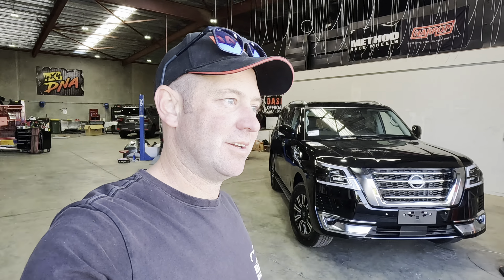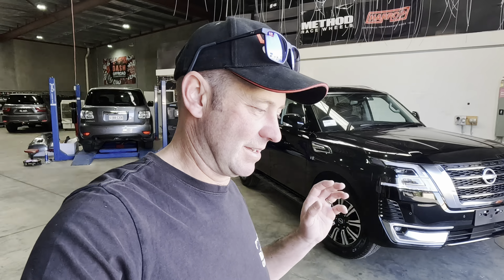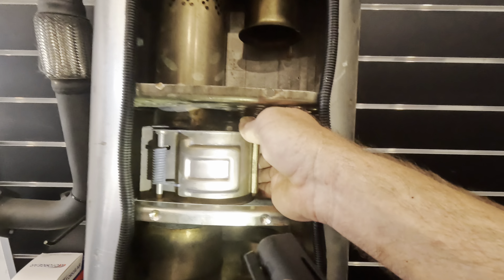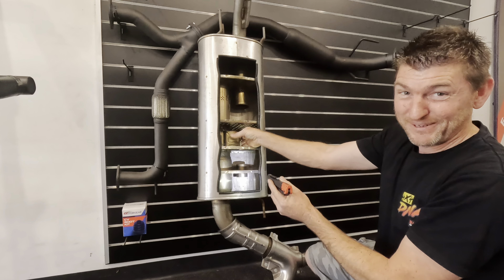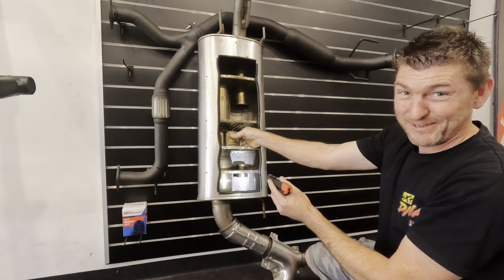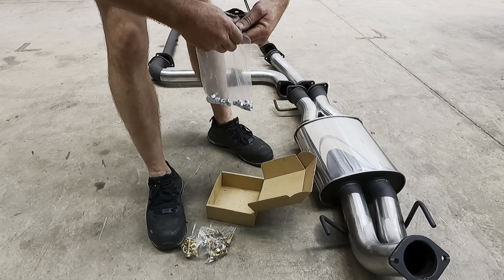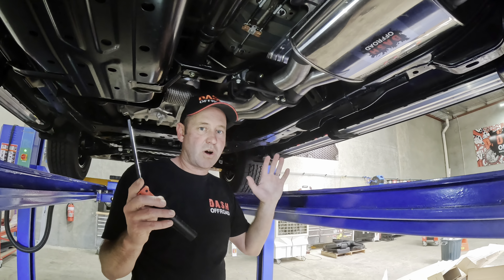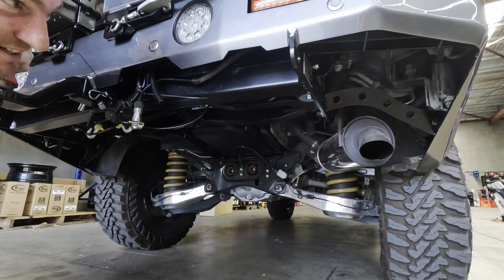DASH SAMURAI - Ep.1: A Y62 Patrol Exhaust That Sounds Like You Have Headers (Without Headers) 💨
At DASH OffRoad we have had the luxury of fitting many types of exhausts to Y62 Patrol's within our 4x4 DNA workshop and listening to how different setups sound. We challenged ourselves to a design the best exhaust we could come up with irrespective of cost. In the plan, we have chosen to use premium materials, thicker flagnes (as we know they can warp of supercharged applications) with a target sound of a VK56 with headers, but without bolting on headers, if yo know what I mean.

After many experiments we have chosen an "X" pipe before the centre muffler which allows the gases from the lft and right bank of the V8 engine to interact, hence eliminating the negative "thong slap" noise that is discussed on forums. The muffler has twin 3" inlets so to us it makes sense to have the same twin 3" outlets, this means there is equal speed of gasses entering and exiting the box, preventing unessicery heat and less thermal stress on the material.

Utilising 441 stainless steel, a material known for minimal stress from heat cycling and with additional chomes gives a premium look that will last for years. All fixings are premium using the highest quality graphite gaskets with fire rings and cone nuts to minimise the bolts coming loose.